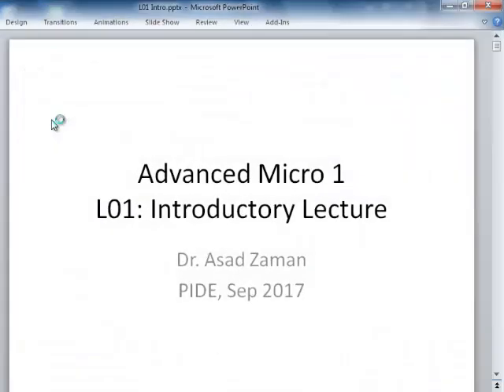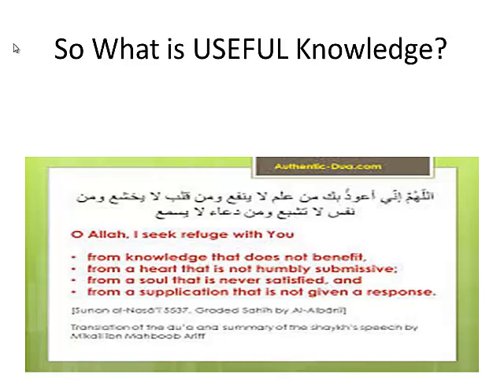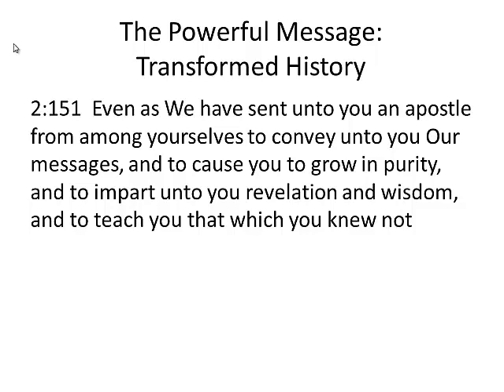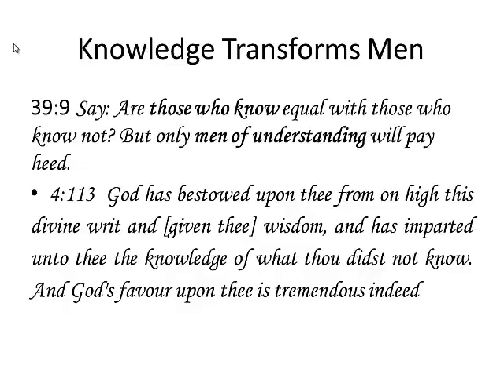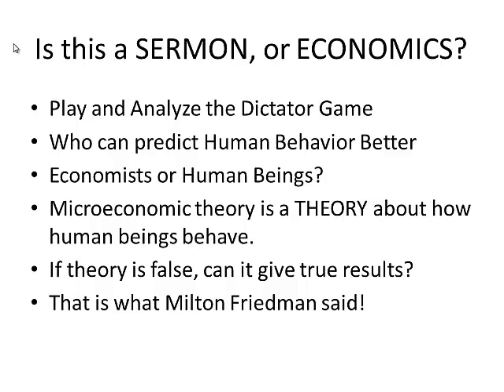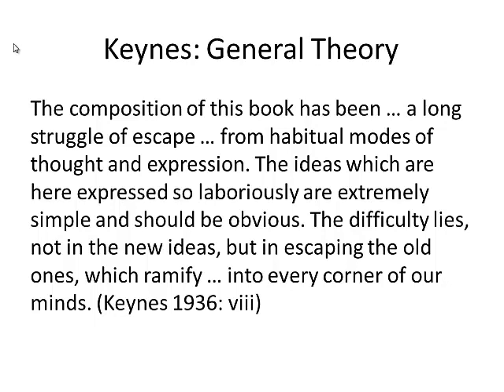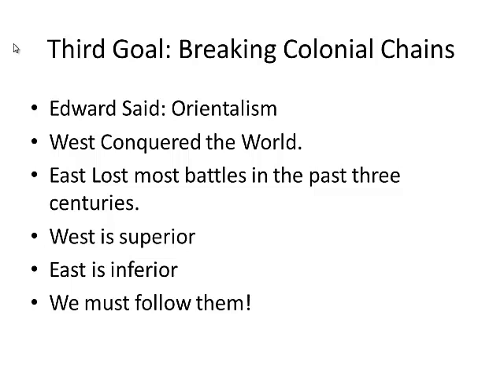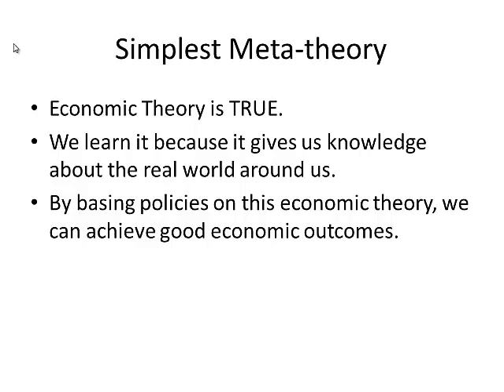AM01 Intro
Advanced Micro L01 on 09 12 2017 at PIDE. Three Goals: G1: Differentiate between USEFUL and USELESS Knowledge. G2: Create Confidence, Motivate and Inspire Students to Achieve, G3: Overcome inferiority complex of East vs West created by centuries of defeat for related course materials